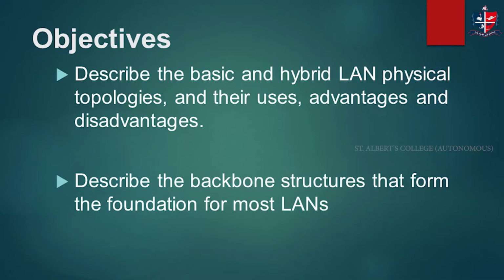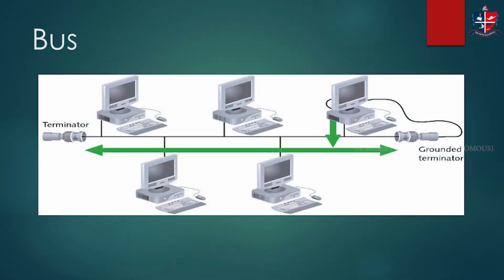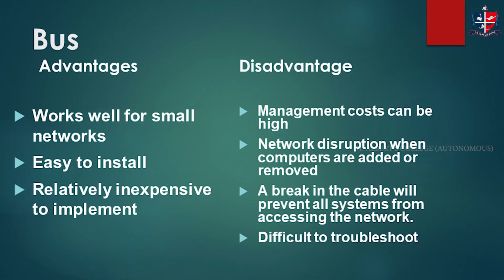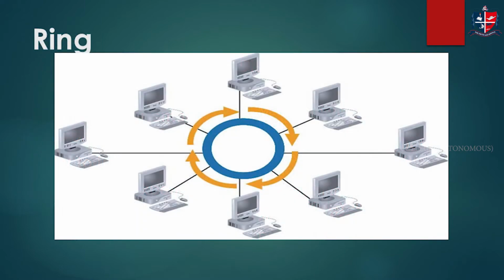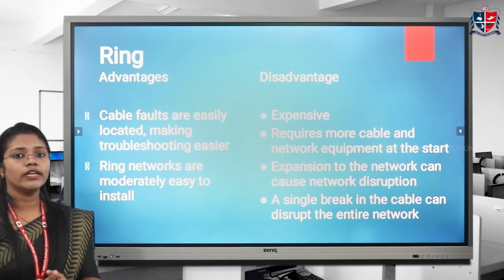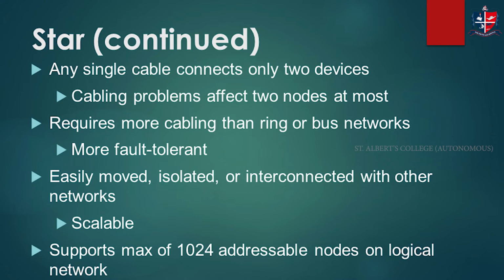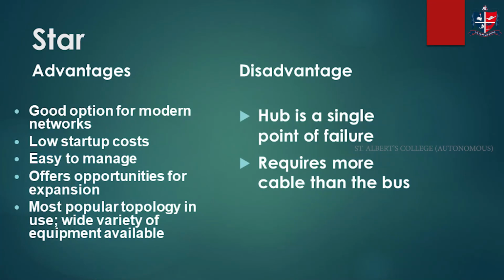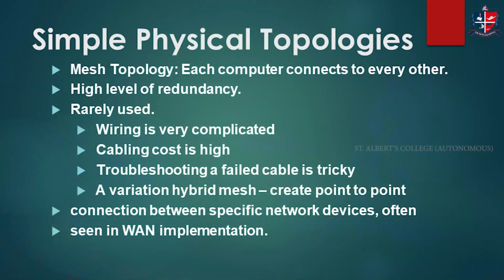St. Albert's College Autonomous, Ernakulam - TOPOLOGY, Ms. Neenu Kuriakose